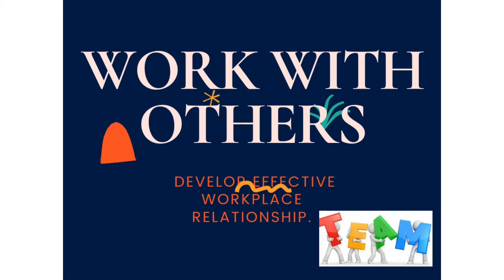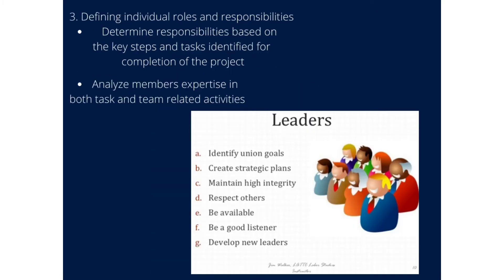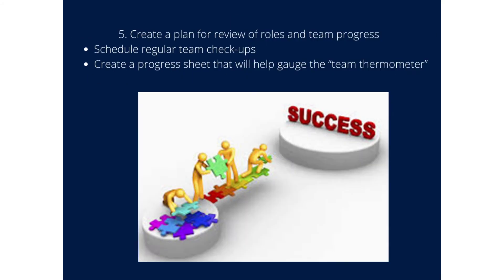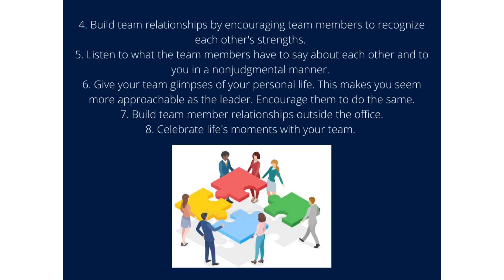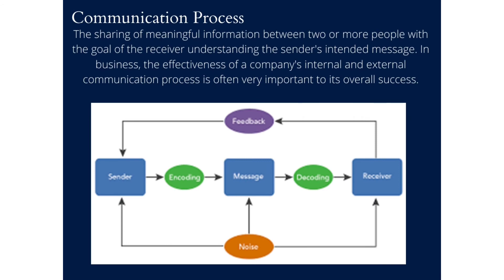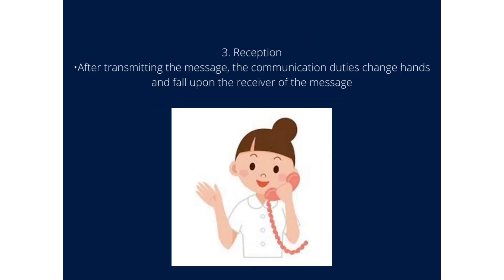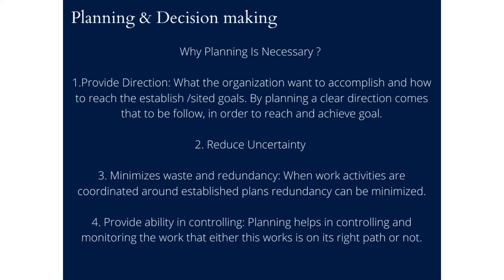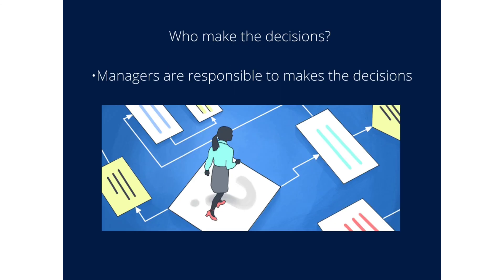Work with others